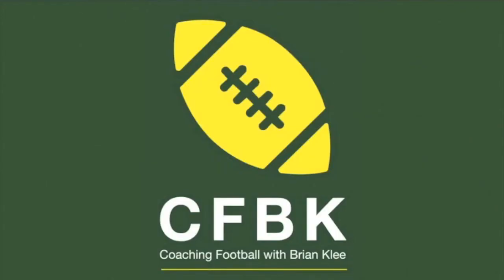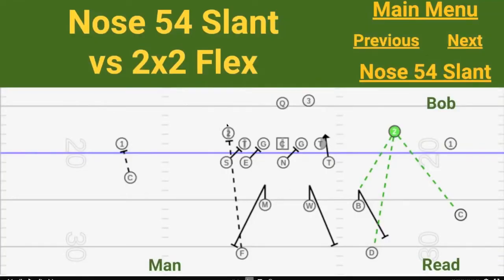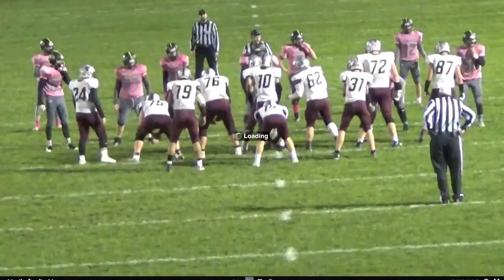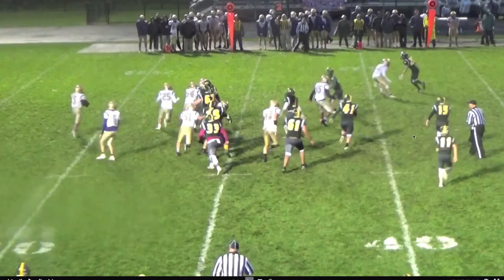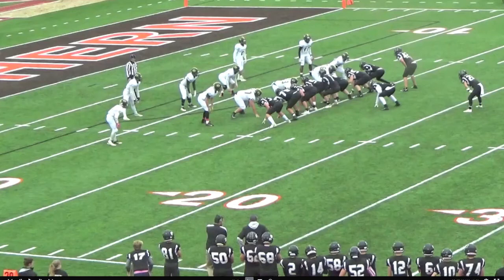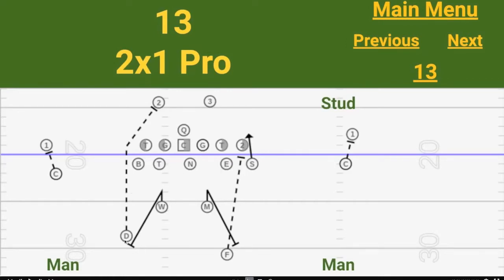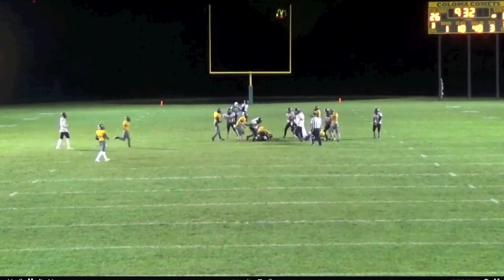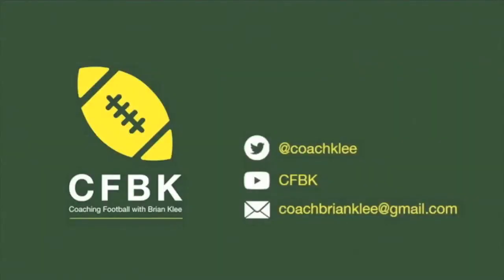CFBK S1 Ep14 Multiple 3-4 SLANT / Under Fronts FILM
Utilizing a Multiple 3-4 Split Safety Defense allows for a simple and sound approach to playing defense.  Systematically teaching multiple fronts allows a team to constantly align as effectively as possible to multiple offensive formations and schemes.  Systematically teaching pattern match coverage likewise allows a team to play against a wide variety of receiver distributions with the leverage provided by zone concepts while also aggressively covering routes with man techniques that tighten throwing windows.  Check out this FILM of some ways to use 3-4 personnel to play SLANT and UNDER fronts!

Additional resources:

Jerry Gordon (Twitter @JerryGordonFB) “Coaching the Under Front Defense”